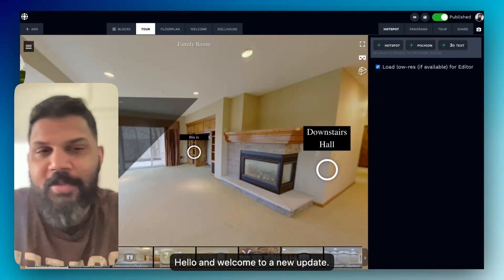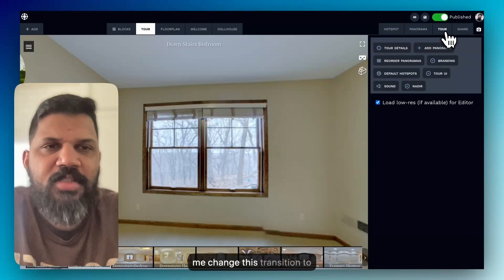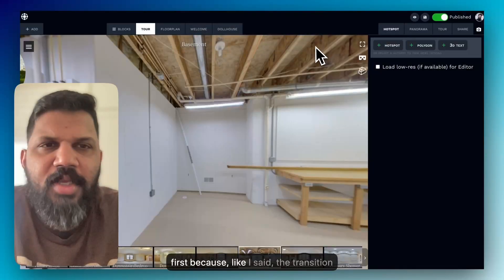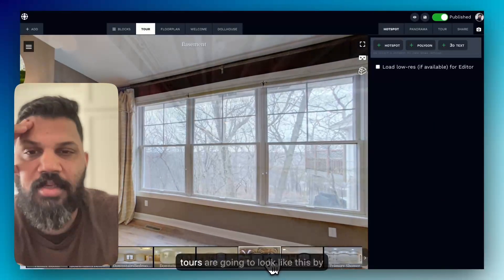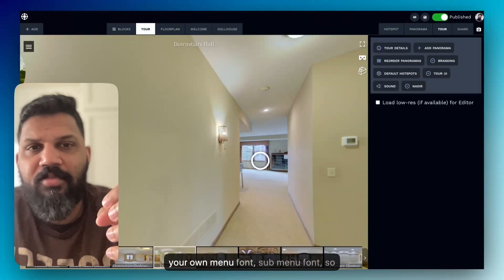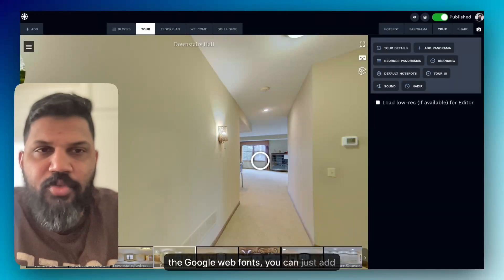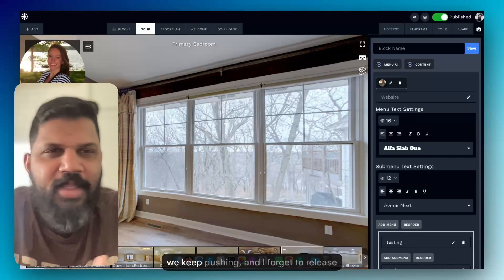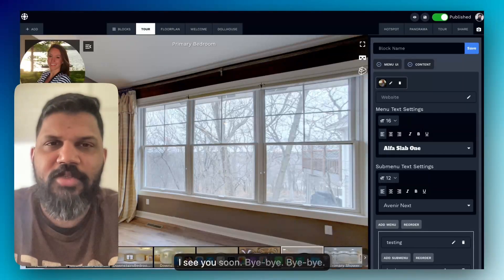3D - matterport style transitions for your tours....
We're excited to announce one of our most requested updates — 3D Transitions! 🌀
Bring a sleek, Matterport-style walkthrough experience to your virtual tours with smooth, immersive transitions that make navigation feel real.

🔧 What’s New:

🌟 Walkthrough 3D transition effect (default for all new tours)

🔤 Tour Font customization with Work Sans as the new default

⚙️ More transitions: rotate, zoom, pan & more!

🧠 Smarter editor performance for real-time preview

🎯 Want that high-end 3D effect without Matterport’s hardware or cost?
Now you can — only on TeliportMe.